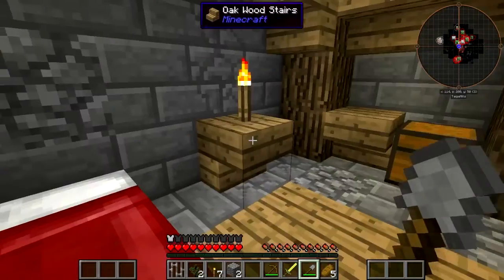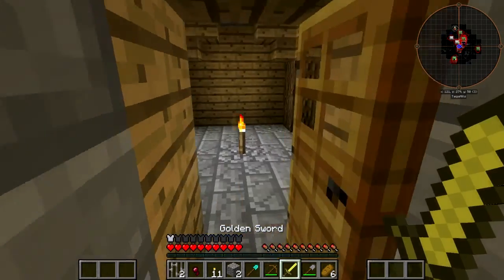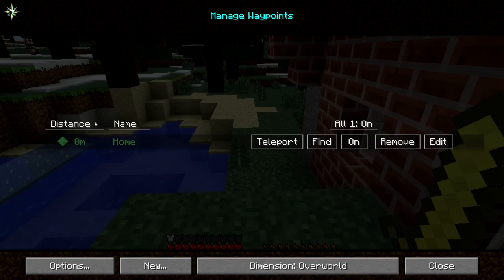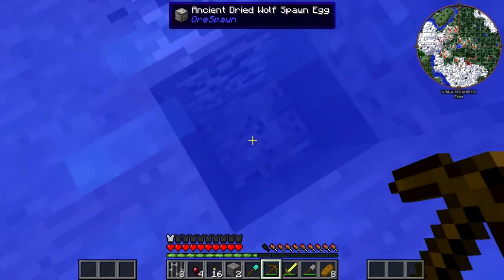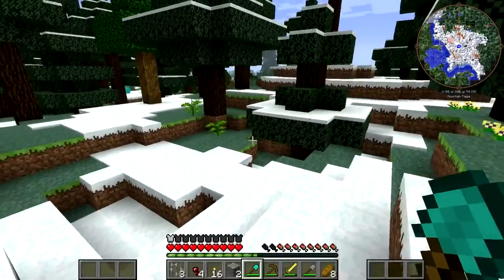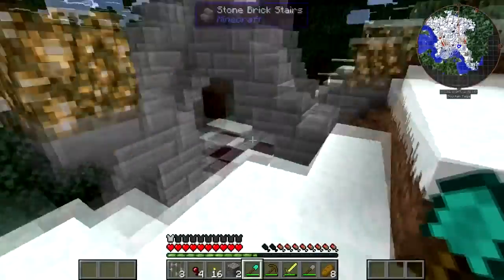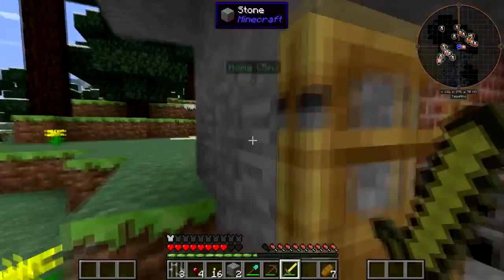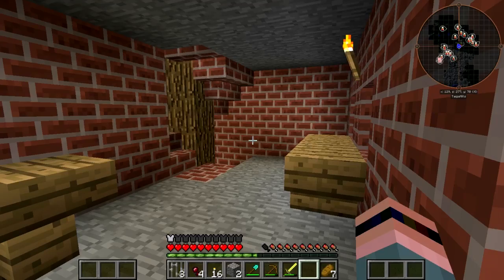Bucket List 2: Crainer Craft Pt.1 - Settling In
I check out the new neighborhood... and the monster-infested basement of the nice little house I'm squatting in.

Crainer Craft was created by MrCrainer and Kehaan and is available on the ATLauncher